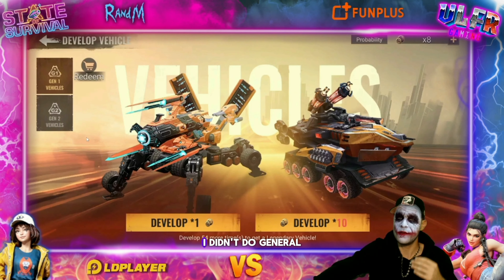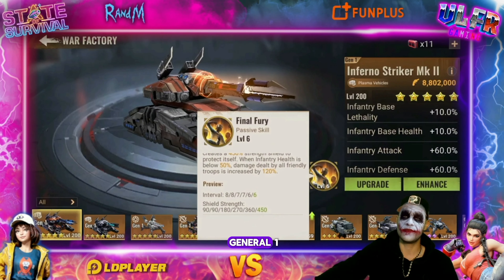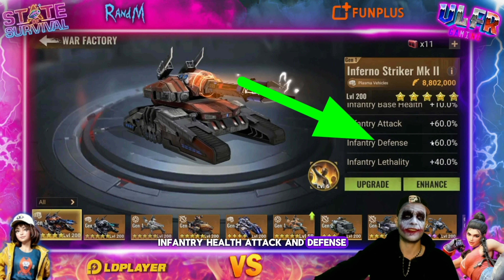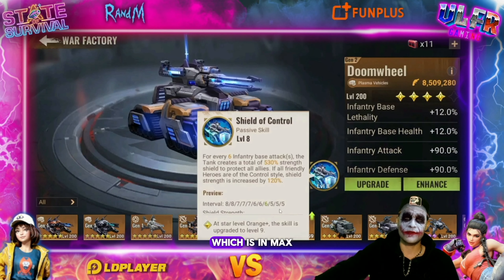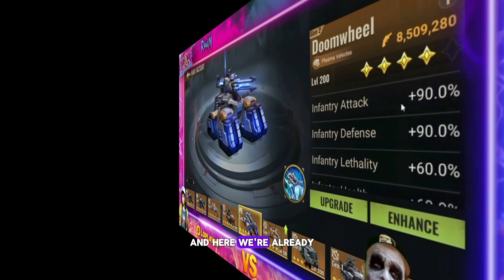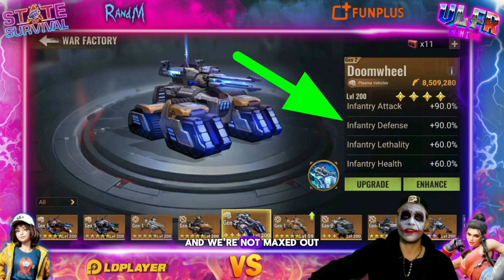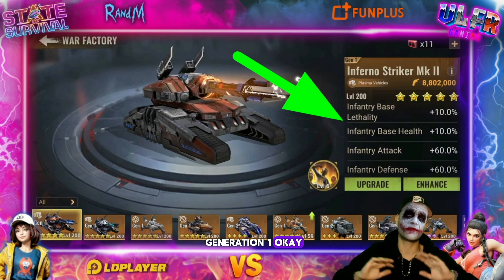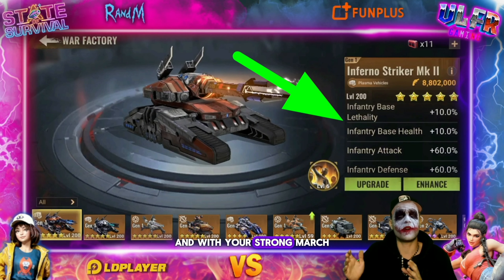State Of Survival - Tank Gen 1 Are Over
State of Survival tutorial & tips
You can enable subtitles for multiple languages🙏❤️